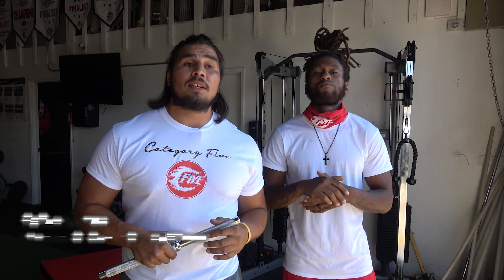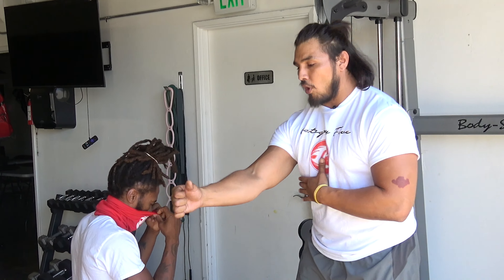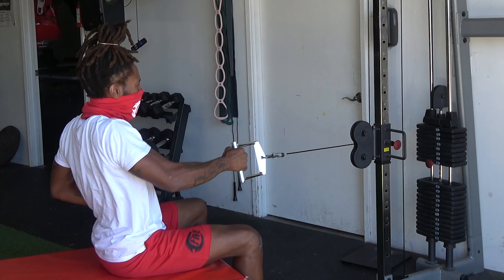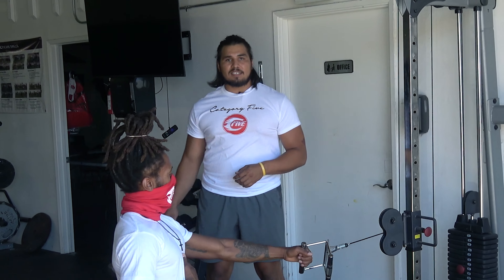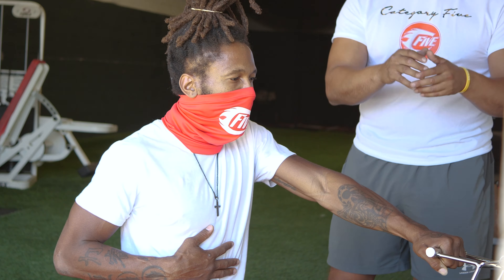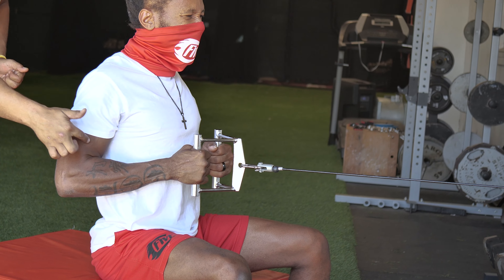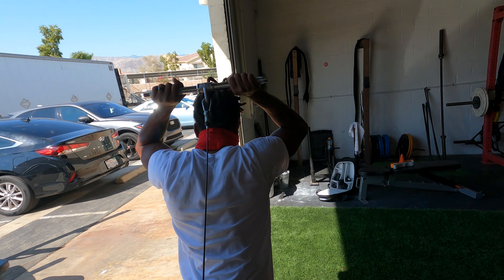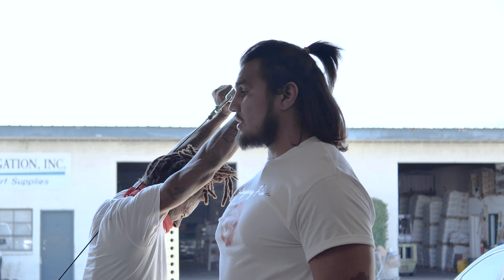5 Cable Workout For Your Upper Body | Vitos Post | Cable Attachment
Category 5 Training trainers, Rafael, and Joel demonstrate 5 effective exercises using cable attachments to target your upper body. Recommend  4 sets of 10 reps per exercise at a controlled pace.

🔥 Single Arm Row
🔥 Seated Row
🔥 Bicep Curl
🔥 Upright Shoulder Row
🔥 Tricep Extension

Special thanks to @category5training

Vitos® Cable Attachments consist of (4) high-quality training accessories: The solid double V-shaped pull handle, high low V-shaped pull rod, pull down straight bar and double-headed triceps pull rope.  They can be installed on fitness equipment and are suitable for various weight training machines.  Each compliments your home gym equipment allowing you to perfectly build your overall strength and muscle.